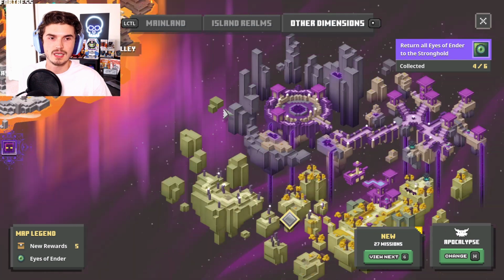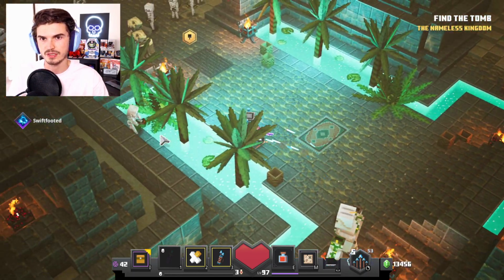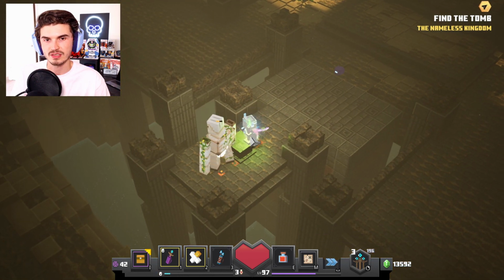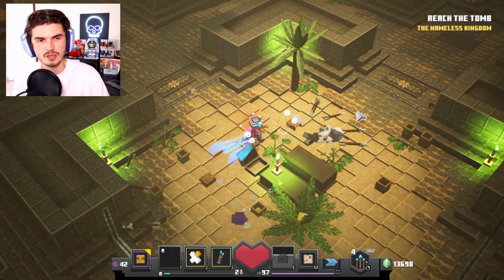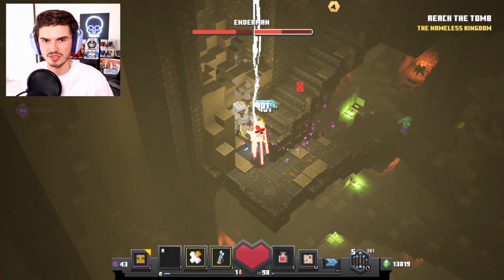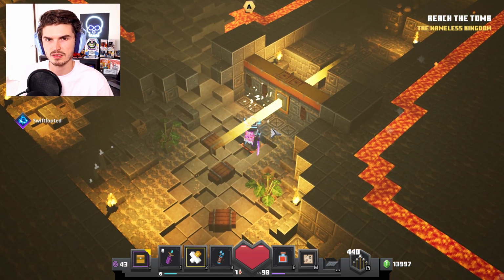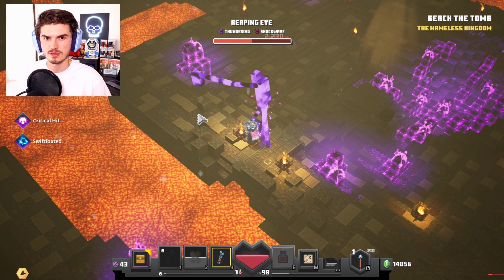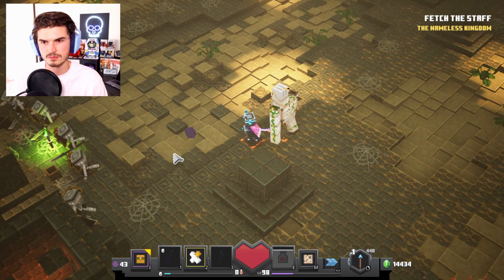Ep. 83 - Minecraft Dungeons - Desert Temple Eye of Ender! - Echoing Void DLC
Hey all! Welcome to my play-through of Minecraft Dungeons (PC). This is a dungeon crawler video game developed by Mojang Studios and Double Eleven. Personally it feels like a mix of Minecraft and Diablo with a story reminiscent of the Lord of The Rings. I hope you all enjoy!